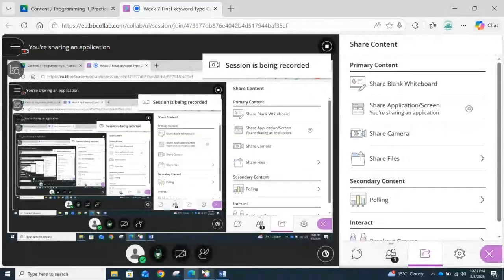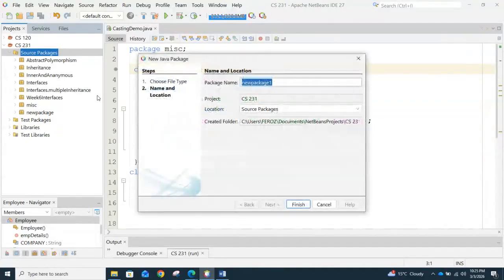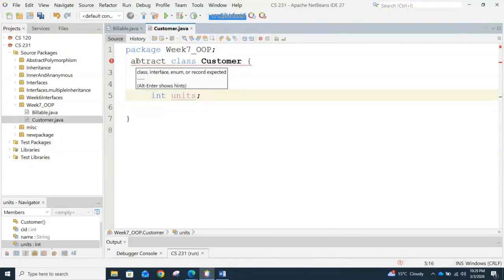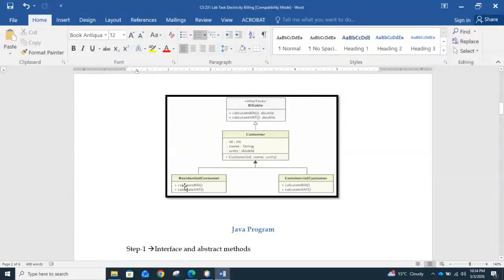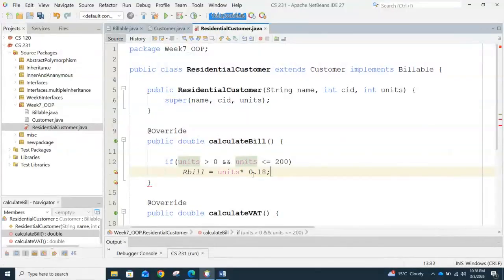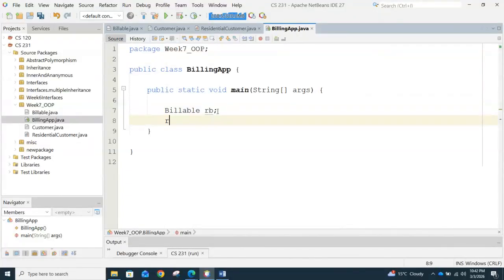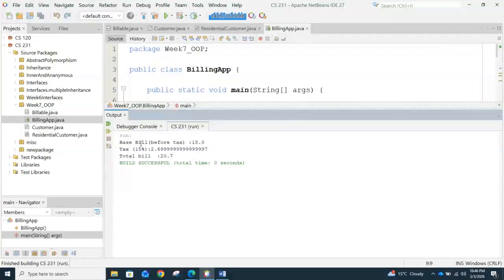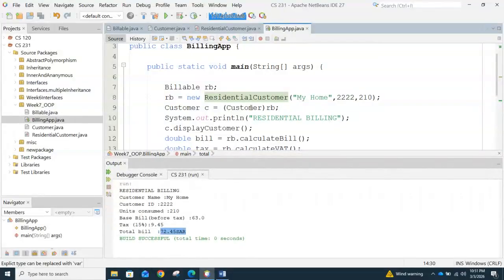Week 7 Part 03